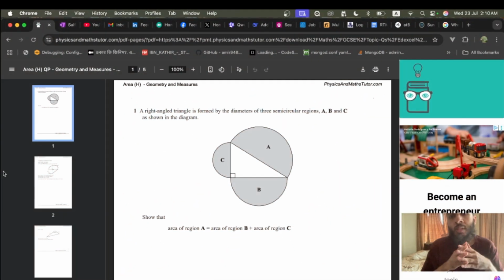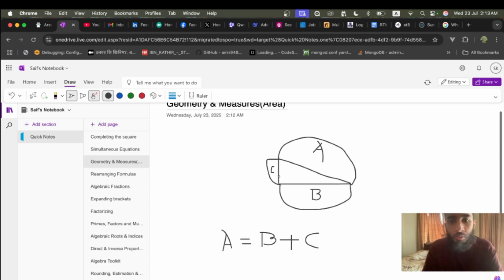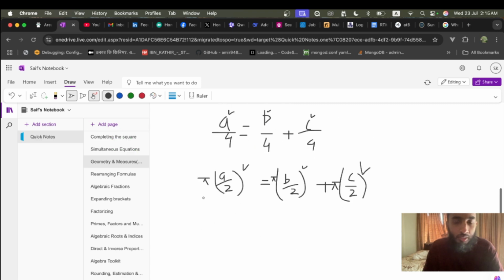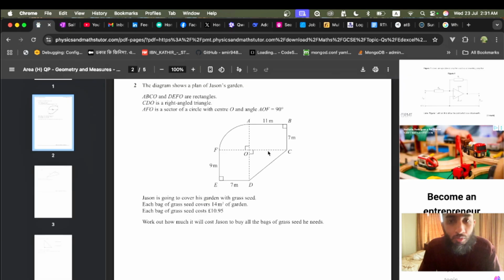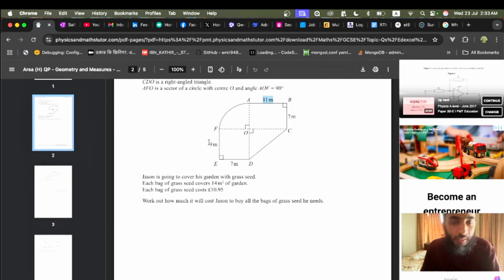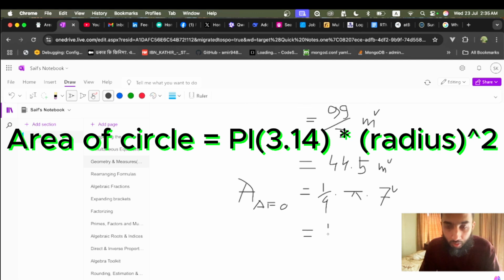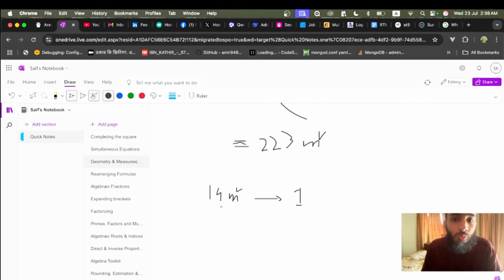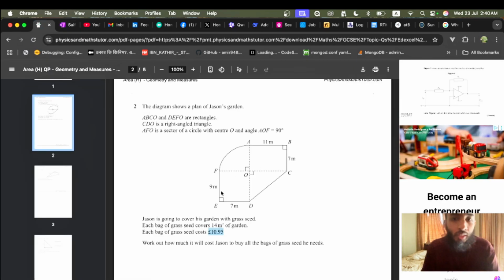Area Hacks for Geometry Class! 📐 (PART 1)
In this video, I go through the mathematical topic of geometric shapes(area) measurement. First I give a brief conceptual overview and then go through some problem solving.